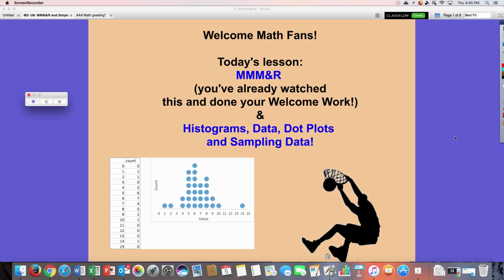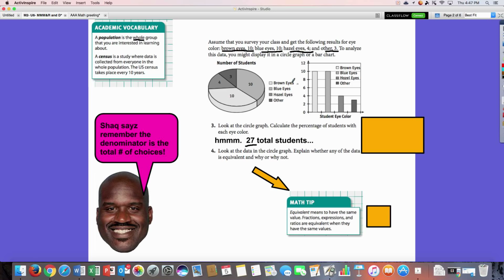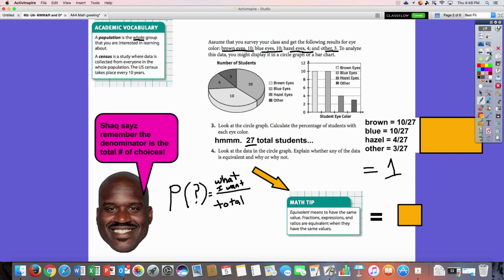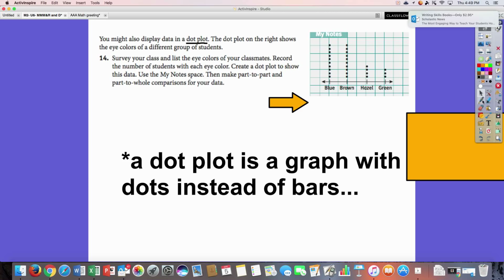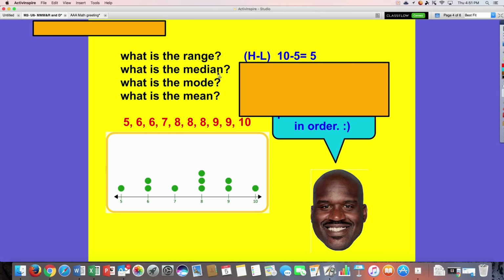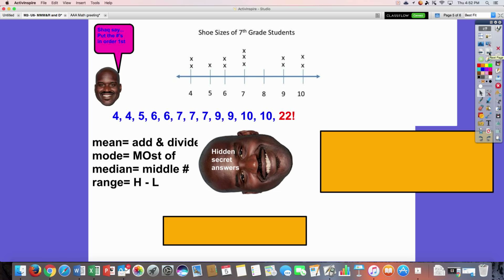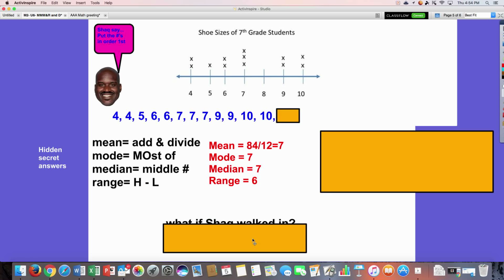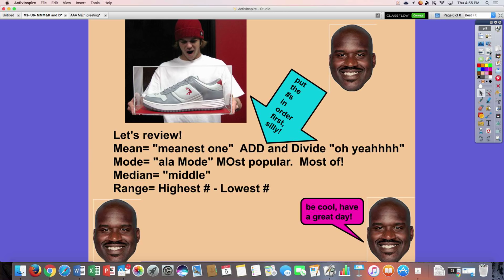M2 U6 "MMM&R and Histograms" 4:6 & 4 9